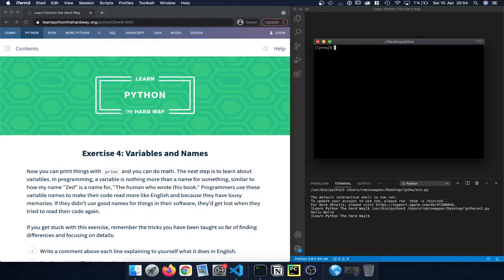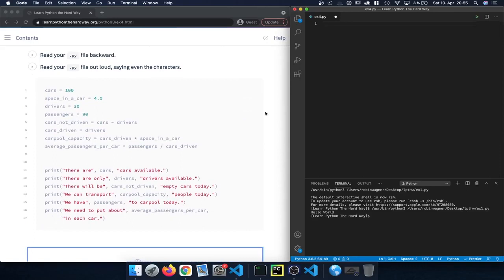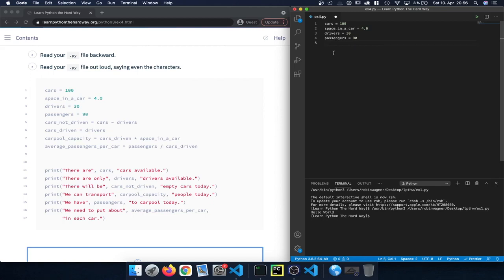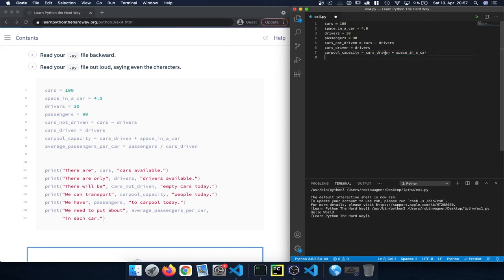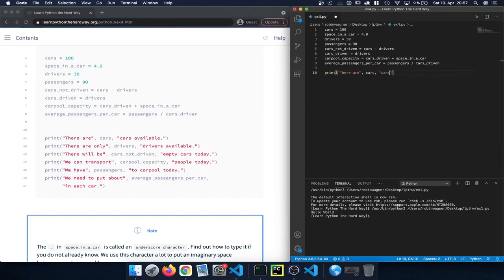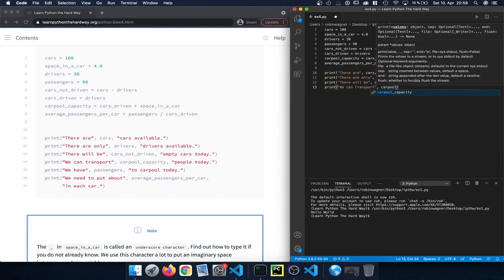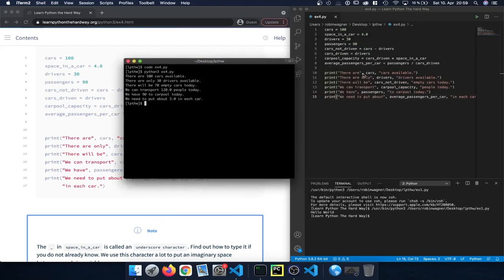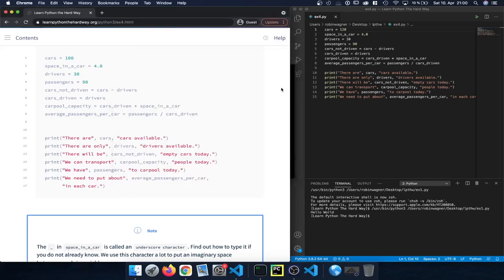Learn Python3 The Hard Way Exercise 4 Variables and Names